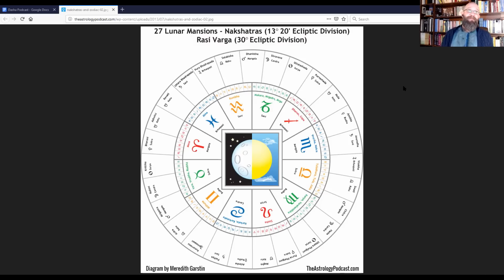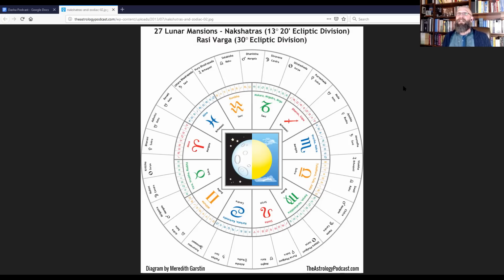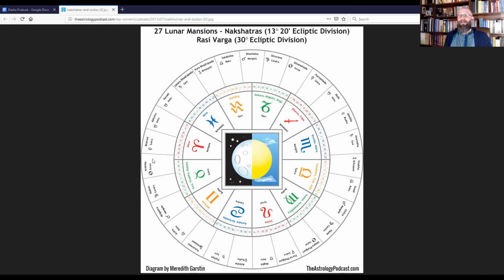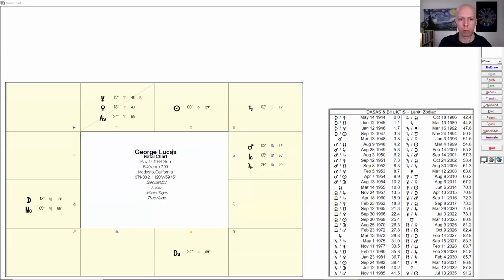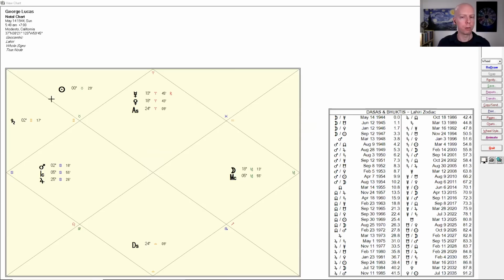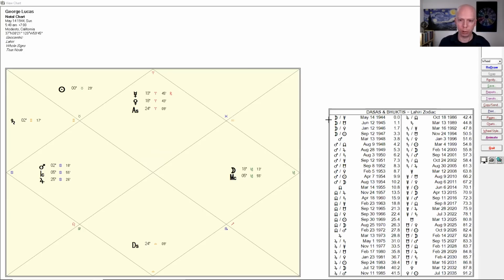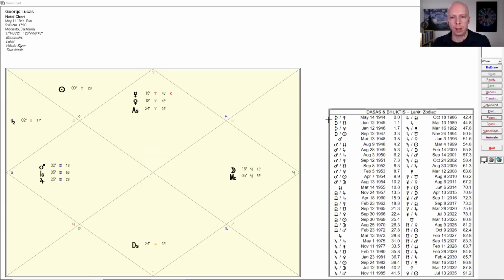The Vimshottari Dasha System in Vedic Astrology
An interview with astrologer Freedom Cole about the vimshottari dasha system, which is a timing technique used in Vedic astrology.

The dasha systems divide a person's life up into different periods and subperiods that are ruled by different planets, in order to study various increments of time.

The vimshottari dasha system is the most common dasha technique used by Vedic astrologers today, and it was first introduced in the text of Parashara.

Freedom is the author of two books on Indian astrology, titled Science of Light, volumes 1 and 2.

This is episode 193 of The Astrology Podcast with Chris Brennan. You can read the full episode description here:

If you enjoyed this episode and would like to help support the production of future episodes while getting some great bonus content, consider becoming a patron of the podcast: